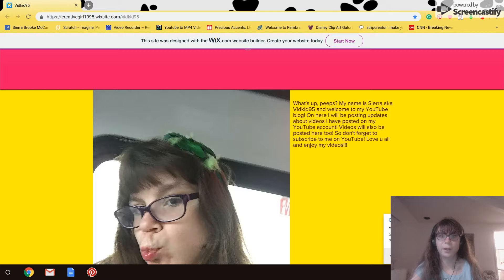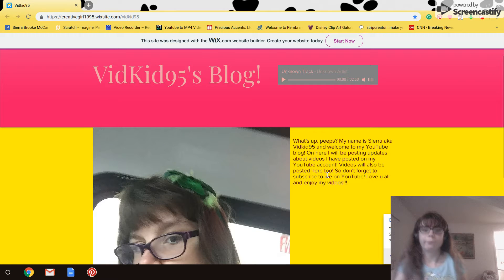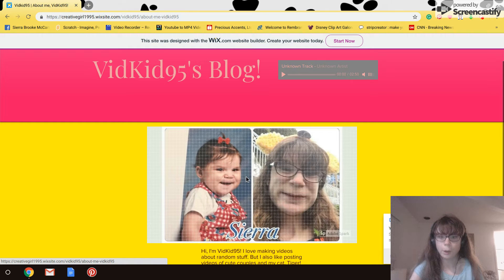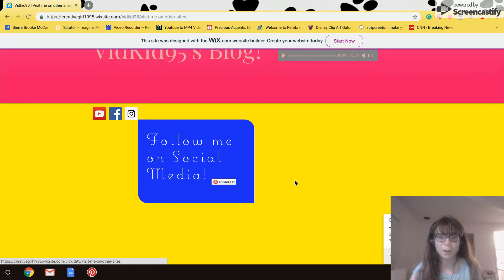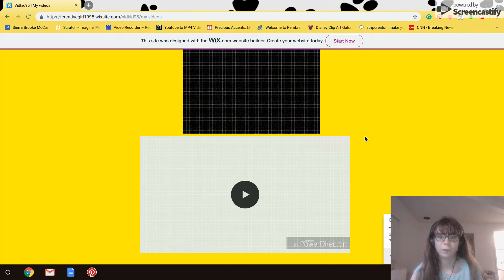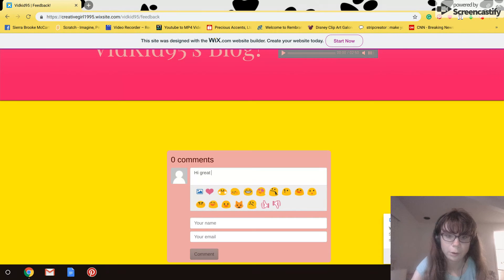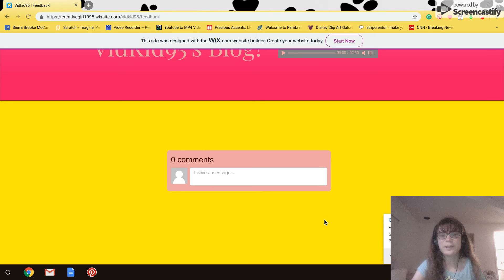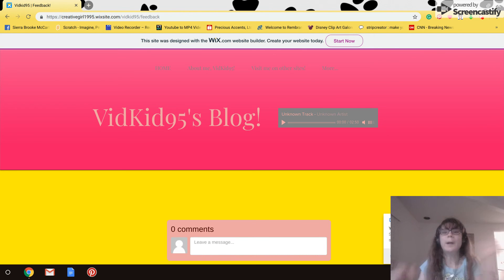My screen-cast video!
Here is a screencast video of me showing you my YouTube blog!!! 😁😁😁👍